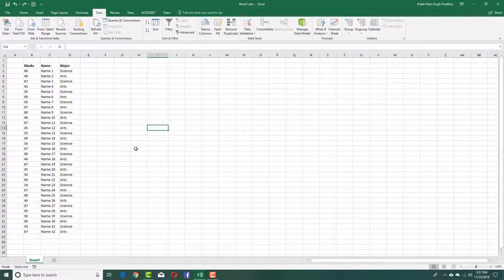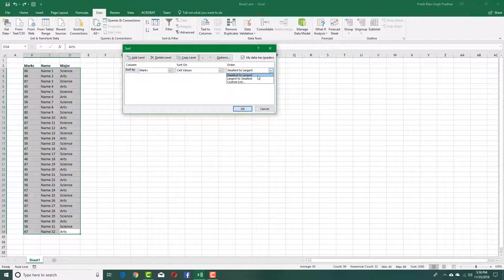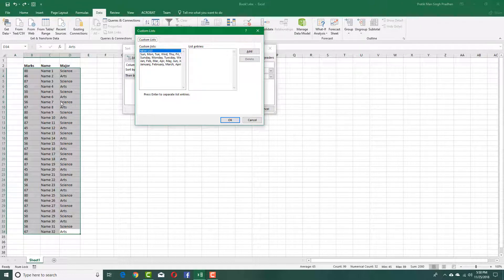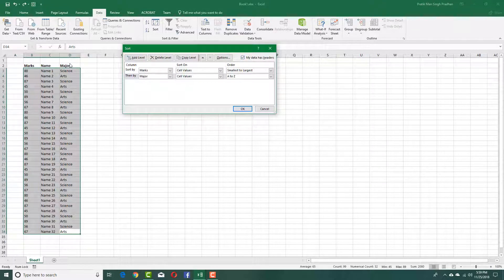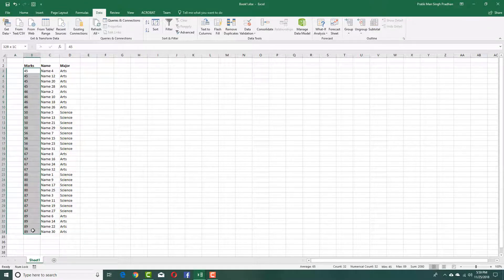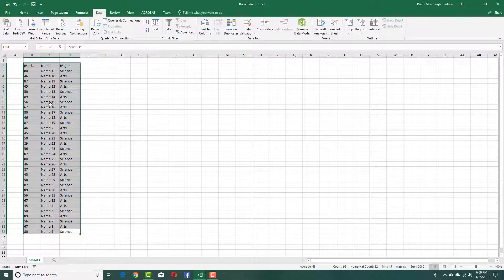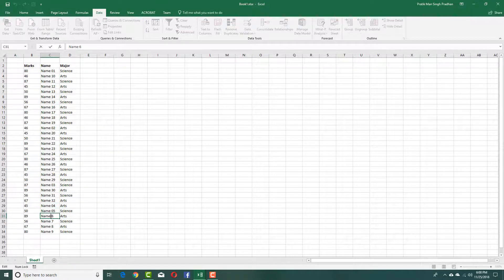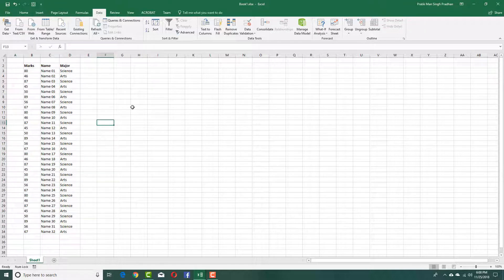MS Excel Tutorial - Lesson 66 - Sorting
In this tutorial, we will be discussing on Sorting for exact data in MS Excel.